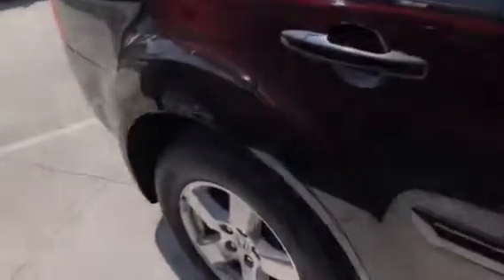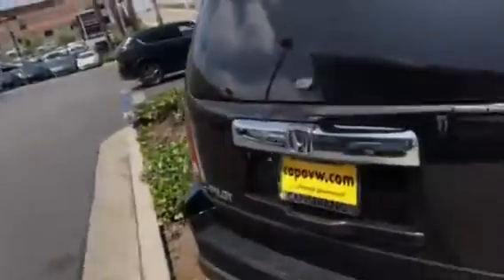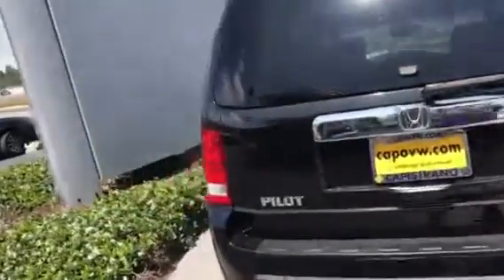2011 Honda Pilot from AJ at Capo Mazda for Lyle